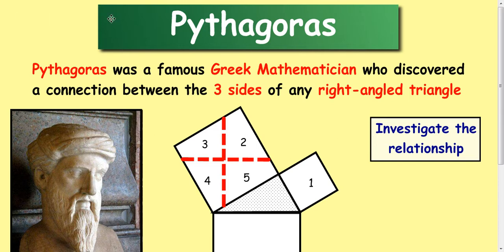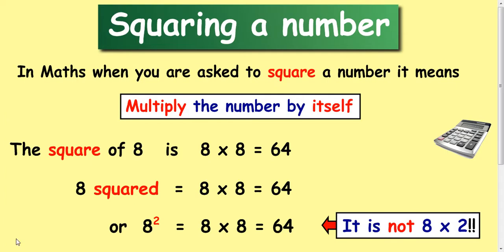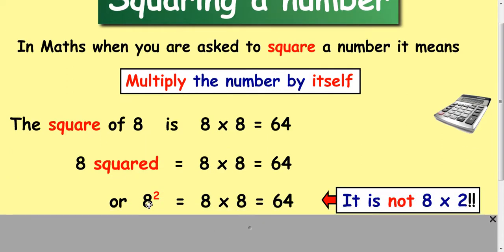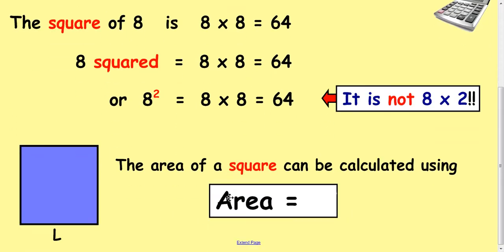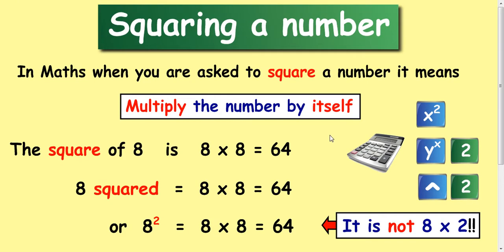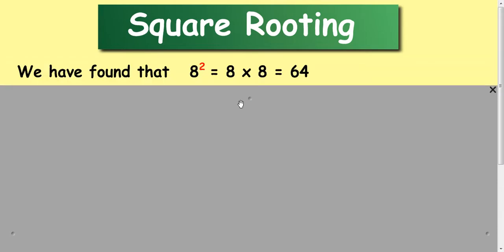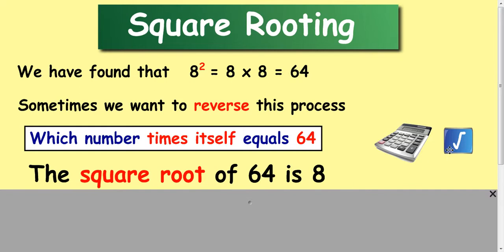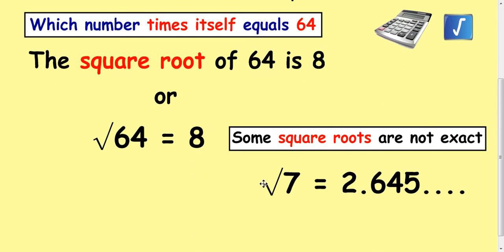Pythagoras - Squaring and Square rooting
A Maths lesson that lets you understand squaring and square rooting before going into the Pythagoras Lessons